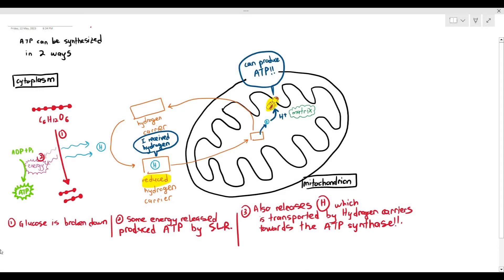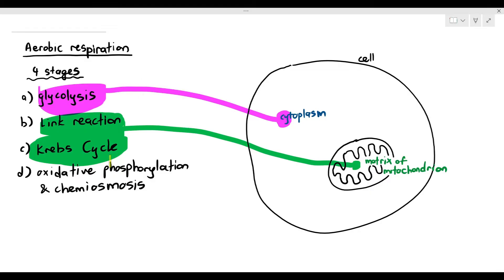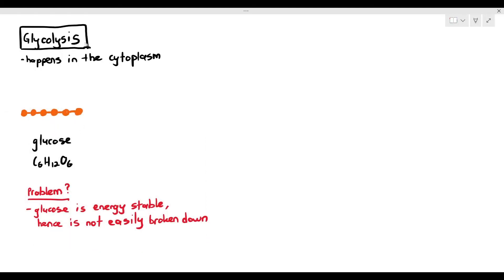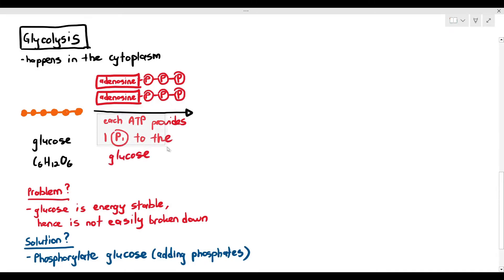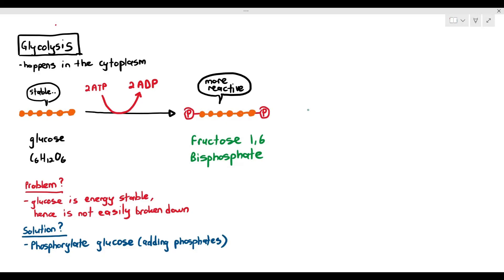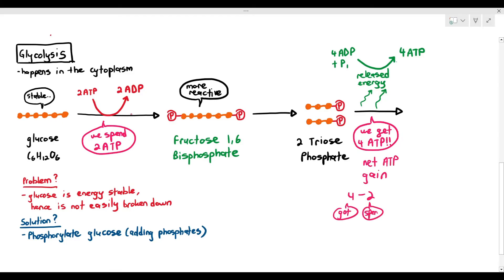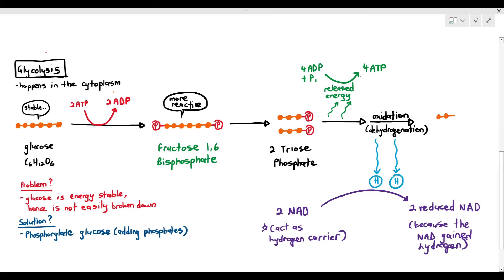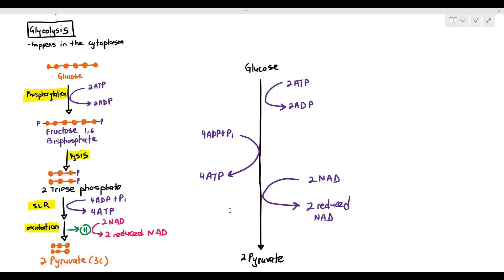12-5 Glycolysis (Cambridge AS A Level Biology, 9700)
- happens in the cytoplasm
- glucose is phosphorylated with 2 ATP to make it more reactive
- It forms fructose 1,6 Bisphosphate
- Lysis happens and forms 2 triose phosphates
- TPs undergo oxidation (to produce 2 reduced NAD) and substrate linked reaction to produce 4 ATP
- 2 pyruvate molecules are formed